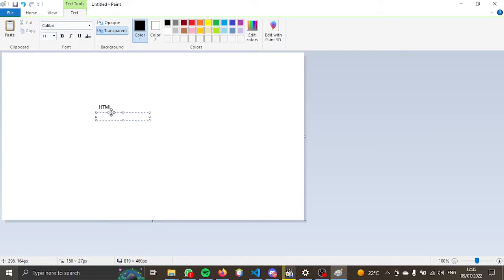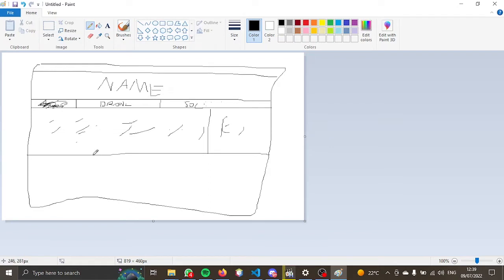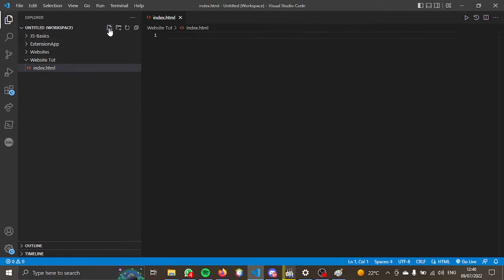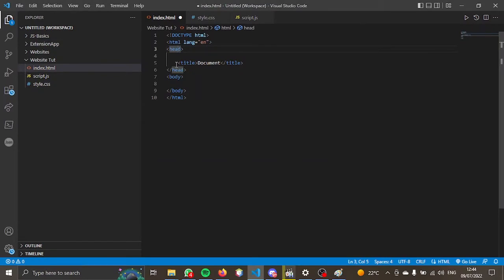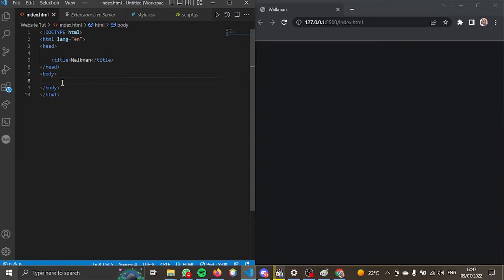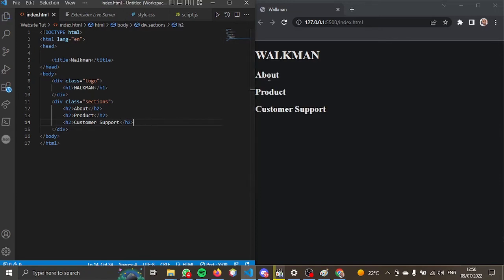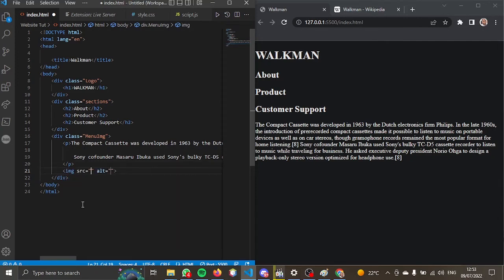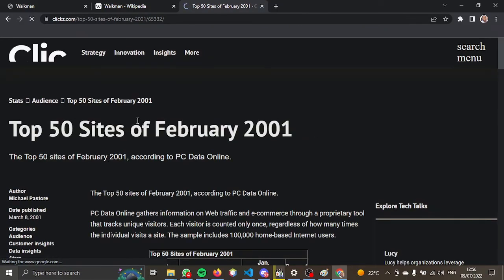Web With Me : HTML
Part 1 of my Web Development Series. In this vid we're going to be discussing the basics of web design and what goes into making a website.

Self Promo

My New Book Earth Angel is out now !!!

Song in Outro

Yung Bae - Distant Love